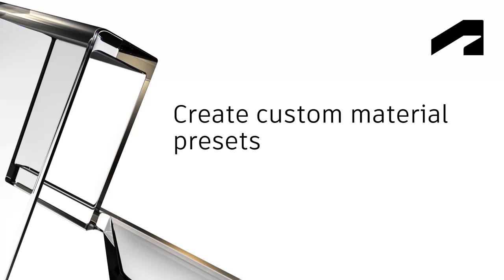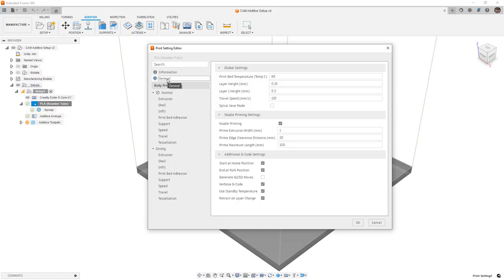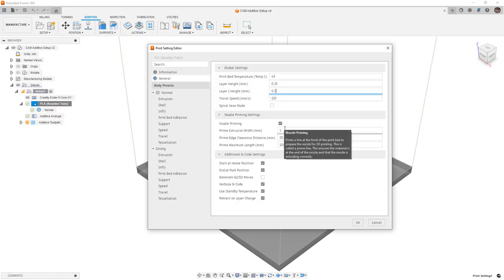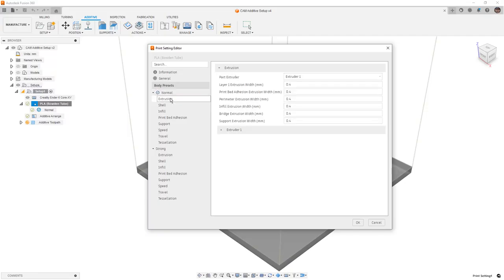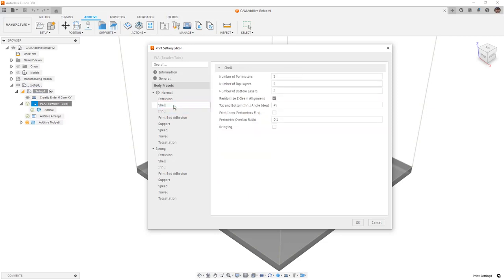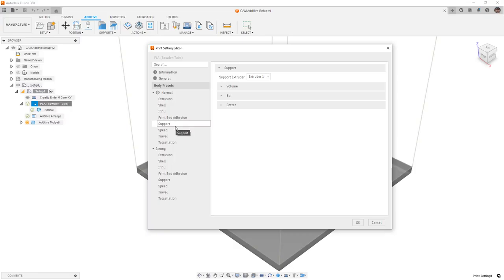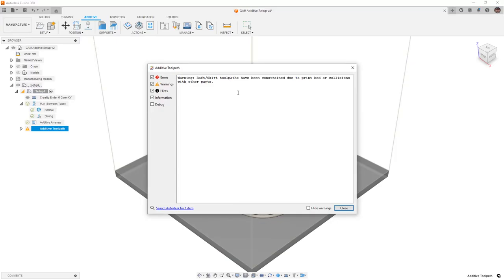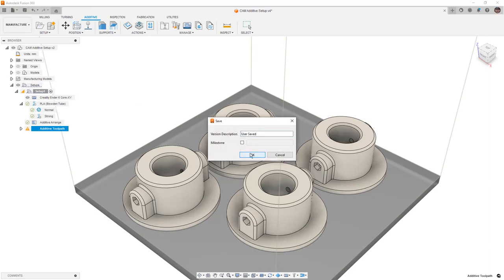Создавайте пользовательские настройки материалов 3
Аддитивное производство CAM
3